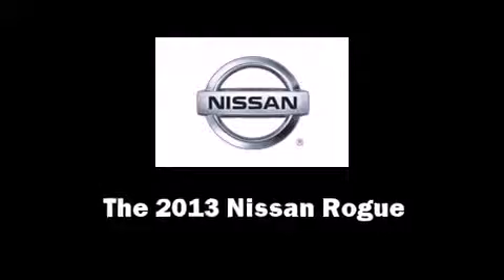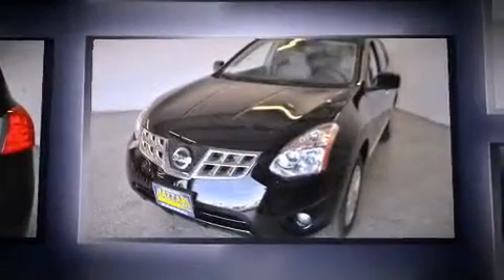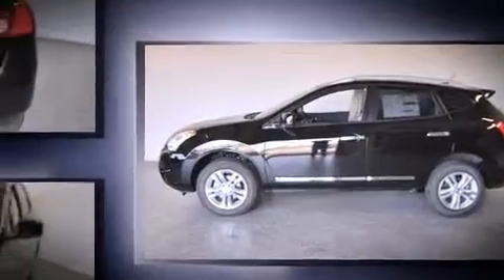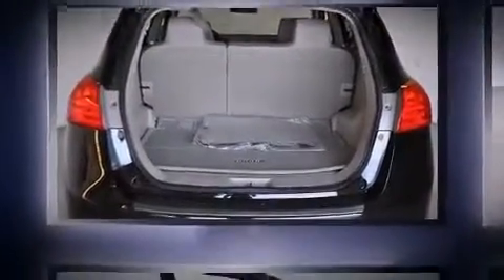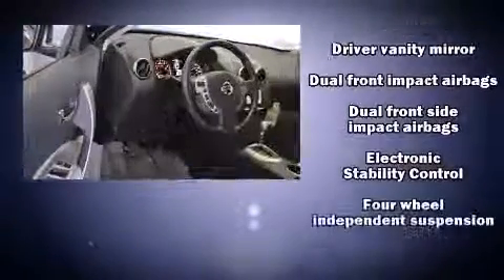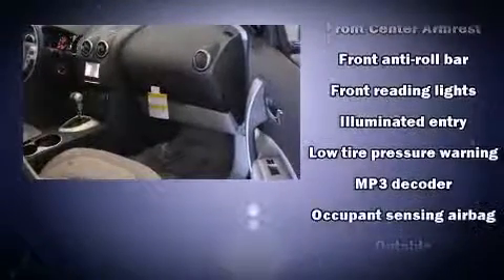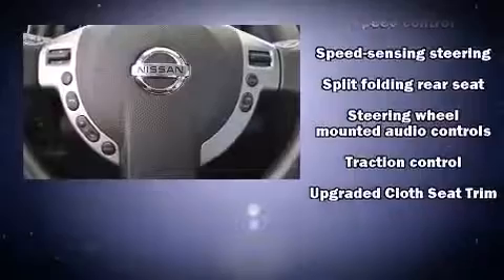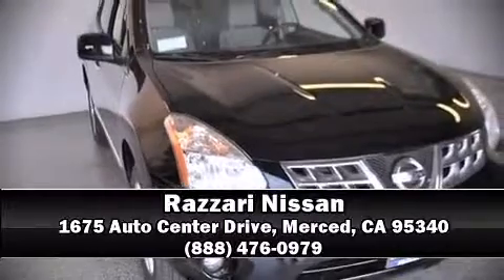2013 Nissan Rogue SV in Merced, CA 95340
Razzari Nissan
1675 Auto Center Drive

Climb inside the 2013 Nissan Rogue. Smooth gearshifts are achieved thanks to the 2.5 liter 4 cylinder engine, and for added security, dynamic Stability Control supplements the drivetrain. A wealth of standard features means that you no longer have to sacrifice. Such as remote keyless entry, a trip computer, front bucket seats, tilt steering wheel, power door mirrors, power windows, rear wipers, and air conditioning. Nissan ensures the safety and security of its passengers with equipment such as: dual front impact airbags, head curtain airbags, traction control, brake assist, anti-whiplash front head restraints, a security system, and 4 wheel disc brakes with ABS. Sophisticated all wheel drive assures superb handling in any weather condition. Our knowledgeable sales staff is available to answer any questions that you might have. They'll work with you to find the right vehicle at a price you can afford. Stop by our dealership or give us a call for more information.